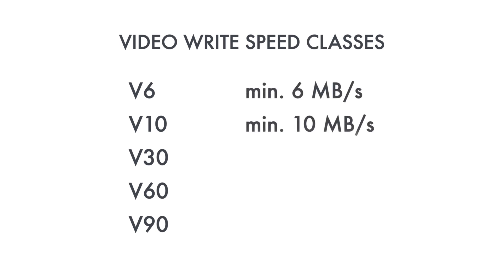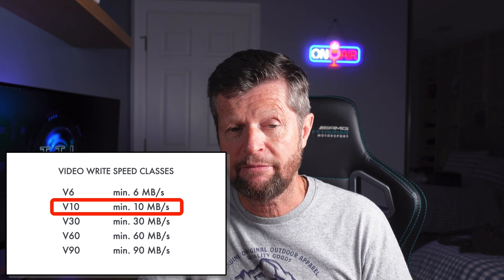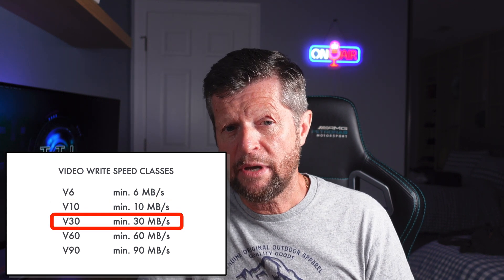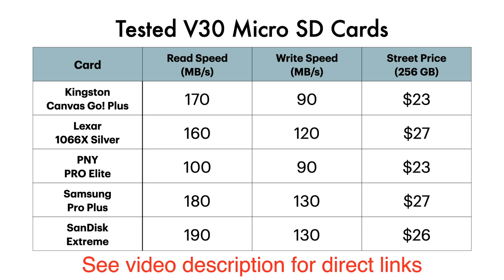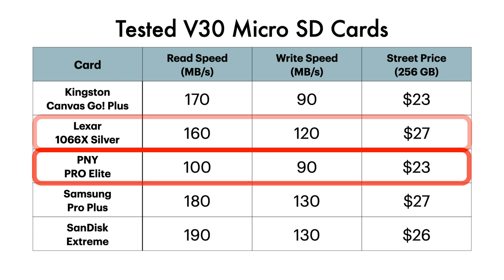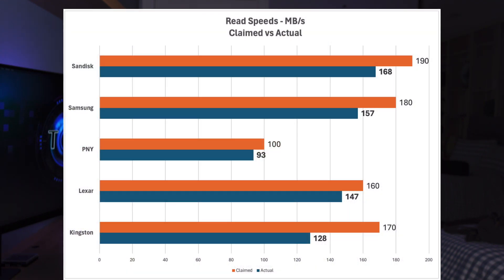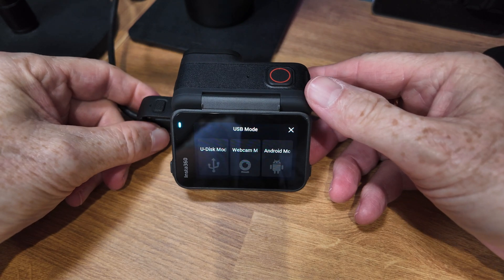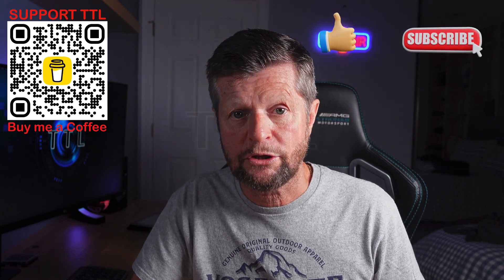Insta360 Ace Pro: What Memory Card do I need?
The Insta360 Ace Pro offers recording at resolution up to 8K, writing data at a bitrate of up to 170 Mbps. In this video, we take a look at what memory cards are needed to support this. We will take an in-depth look at micro SD memory cards for the Insta360 Ace Pro, Including background discussion of specifications and brands, and testing for read and write performance.  Check out the channel for additional videos focused on Insta360, DJI and similar technology.

Chapters:

00:00 - 01:20  Introduction
01:20 - 04:15  Specs: Video Write Speed
04:15 - 05:25  Specs: Read Speed
05:25 - 06:50  Specs: Capacity
06:50 - 09:00  Brands
09:00 - 10:40  Write Tests
10:40 - 11:45  Read Tests
11:45 - 12:40  What about V60 or V90 cards?
12:40 - 13:50  Final Thoughts

Insta360 Ace Pro

Cards:
Kingston Canvas Go! Plus
Lexar 1066x Silver Series
PNY Pro Elite

Reader:
Lexar Card Reader

Rode Videomic Go II
DJI Pocket 3
DJI Mic 2 Wireless Mic